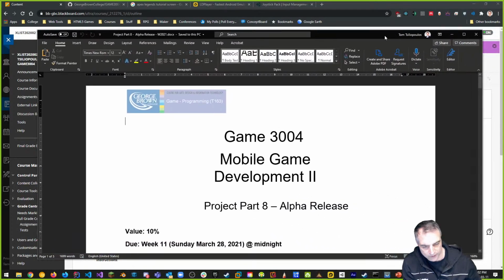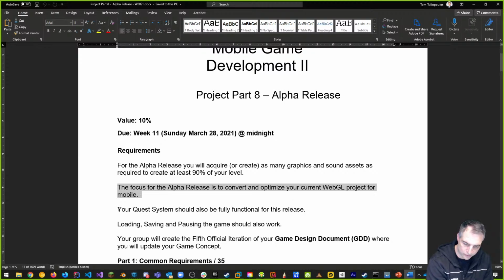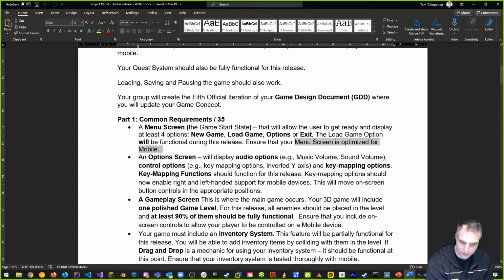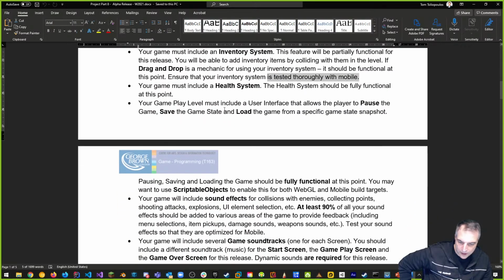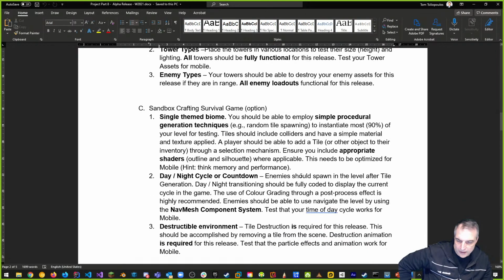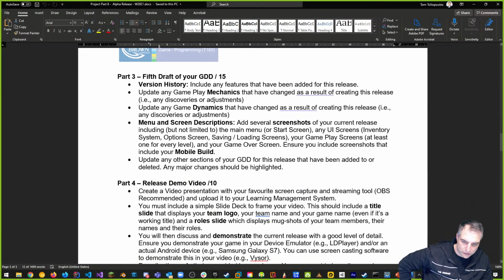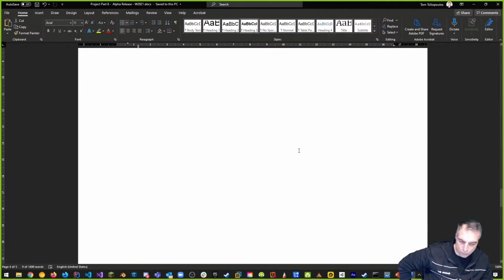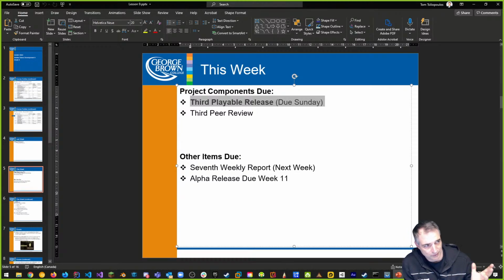GAME3004 - W2021 - Week 9 - Part 1 - Project Update and Alpha Release Details